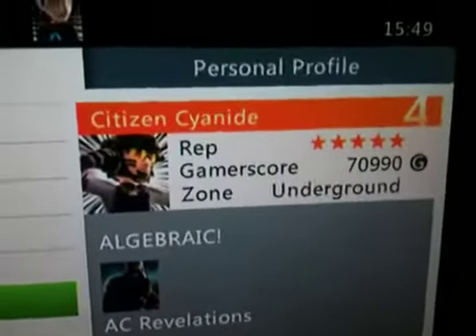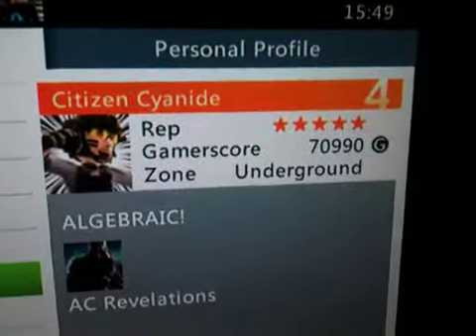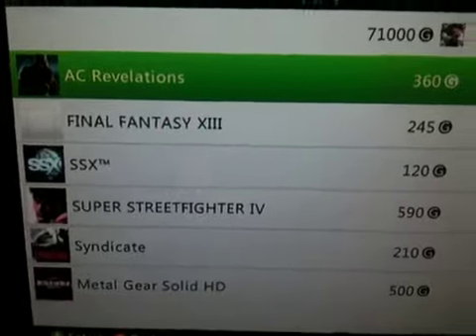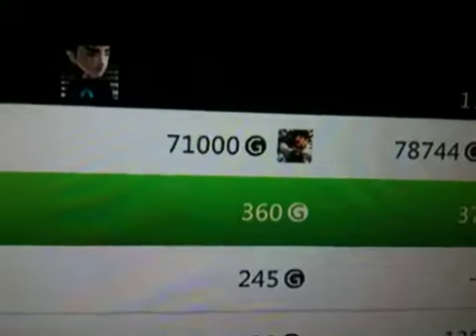achievement glitch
my friends achievement score when comparing games is different to what his gamertag actually says